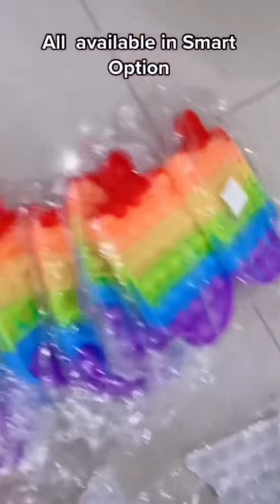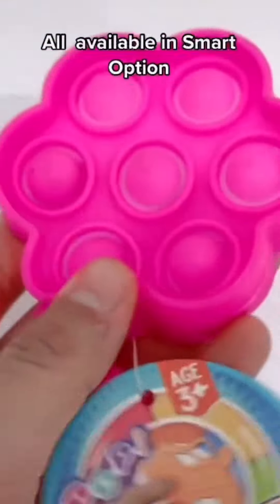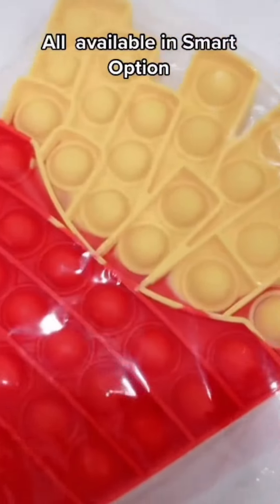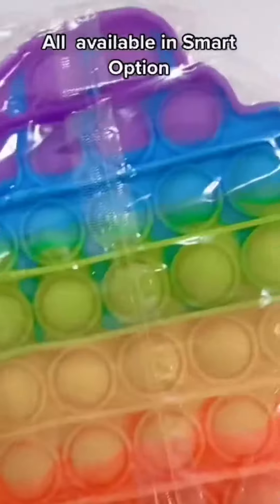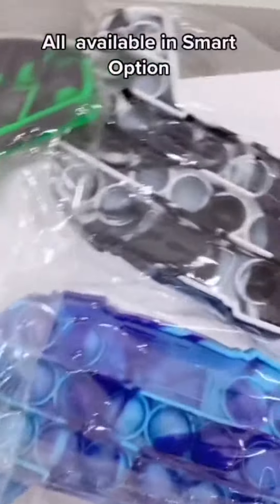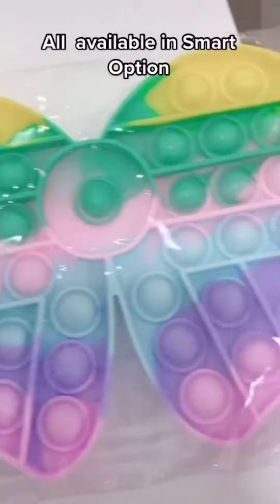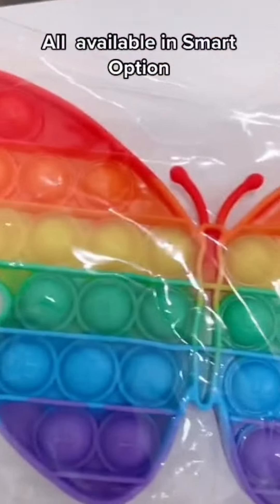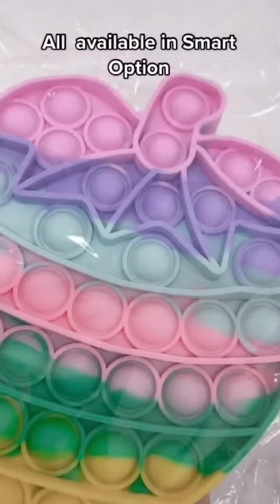NEED 1M VIEWS😍 Fidget Toys TikTok Compilation #18 ⚡ fidget popit Fidgettoys